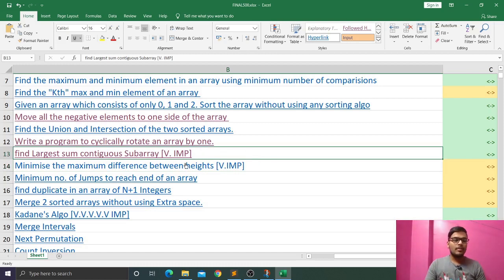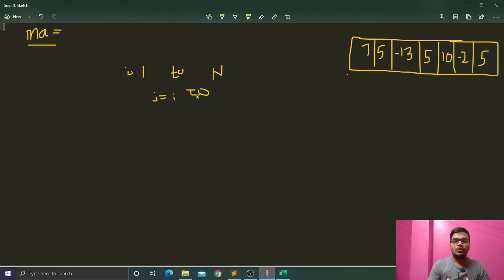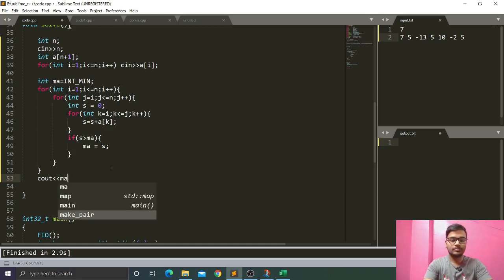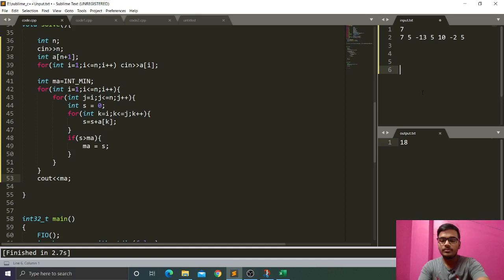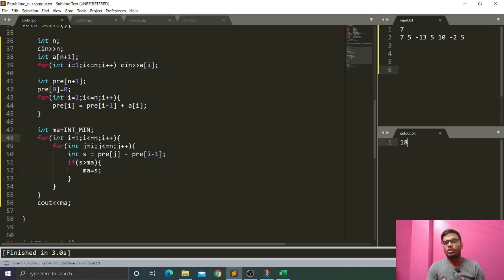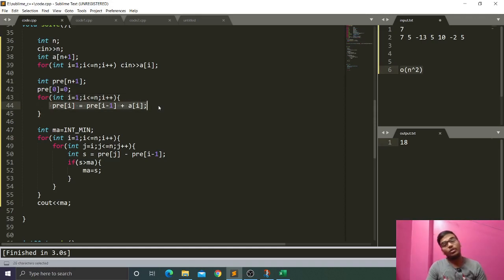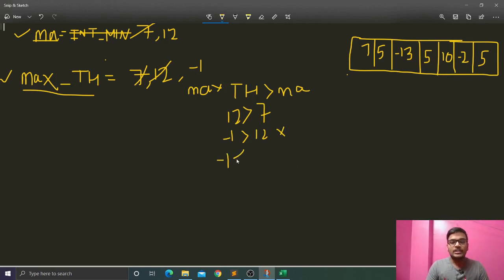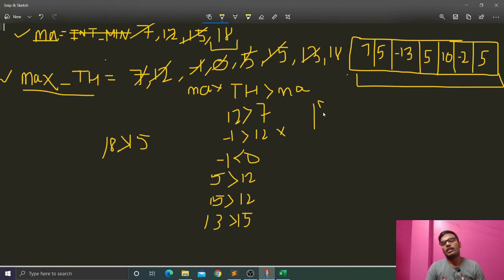Largest sum contiguous subarray (Explained all approaches with code) | Q8 | Love Babbar DSA Sheet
In this video I have explained the 8th problem.
Here I have explained all the approaches for this problem from simple brute force to an optimised solution.